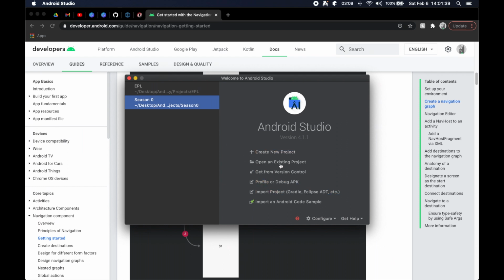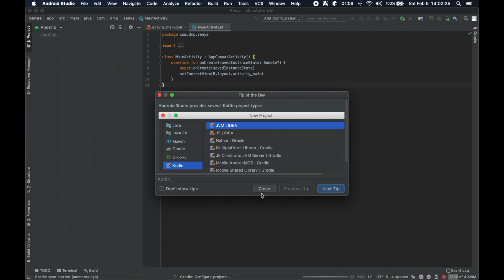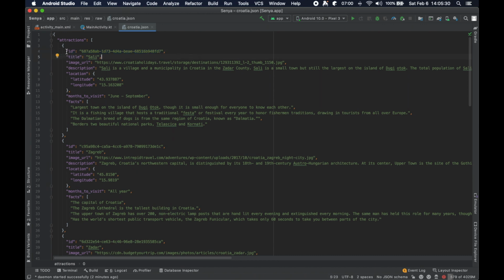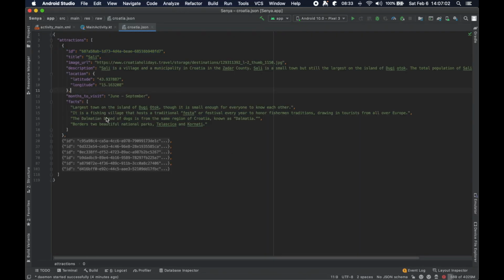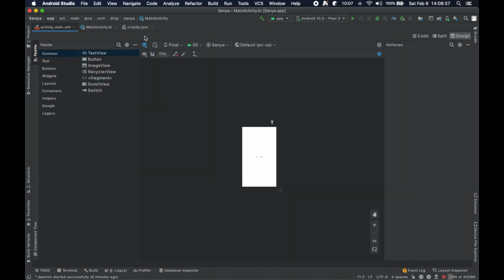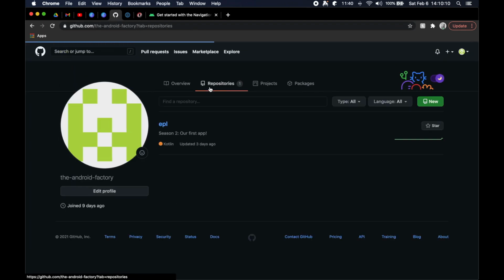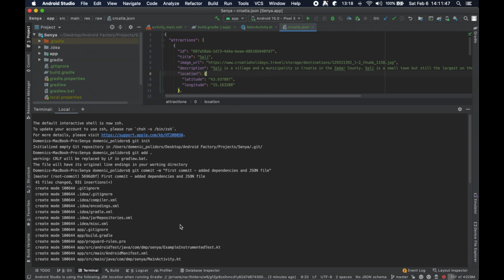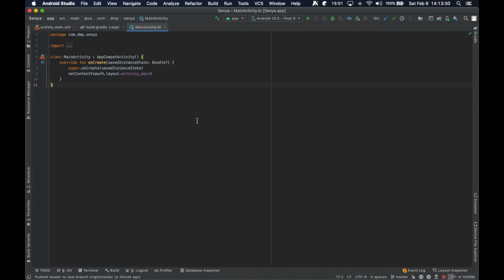S4 E1: Project creation - Senya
This video covers creating a new project, connecting it to GitHub, and laying the foundation for the sample app we will be building this season!